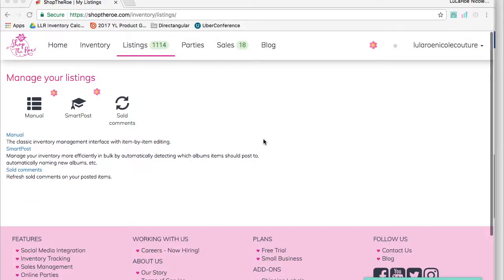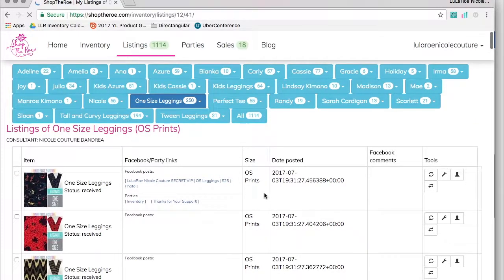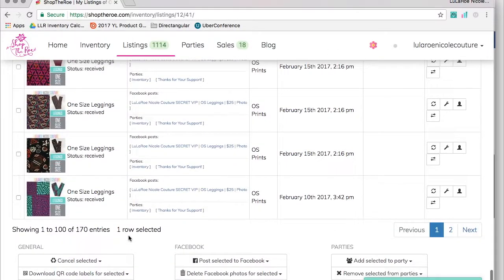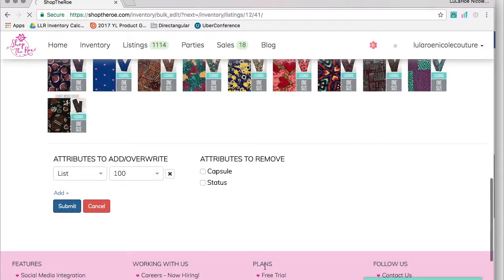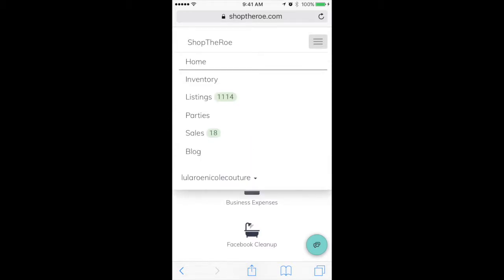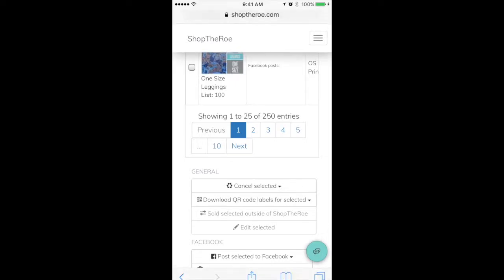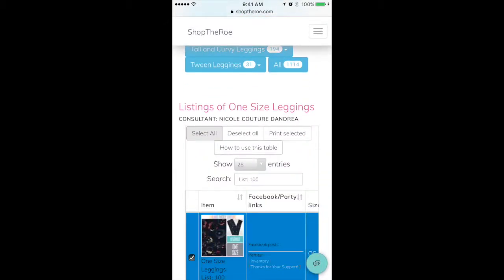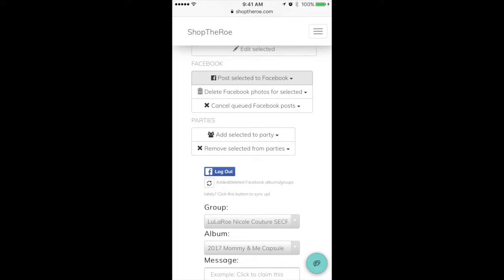List 100 leggings on mobile (or any number)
This tutorial covers how to use attributes to make it quick and easy on mobile to select any specified number of leggings for your leggings-restricted MC sales.

It's simple to select using shift or command/control on a desktop, but those pesky radio buttons are maddening on a mobile device--and sometimes that's just how you have to load. This trick uses the attributes feature to create a built-in filter to narrow your list of leggings down to the size you need for any sale with just a few easy steps.